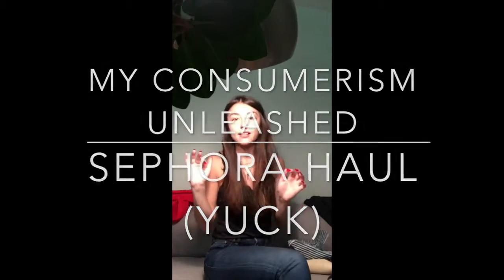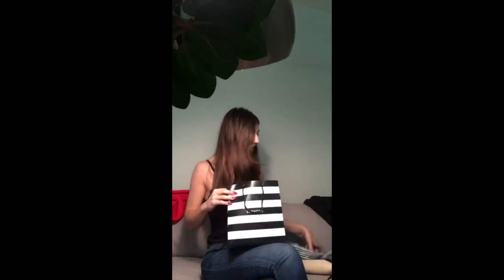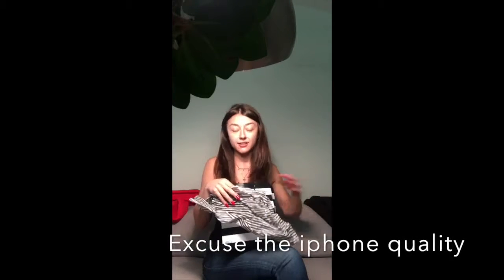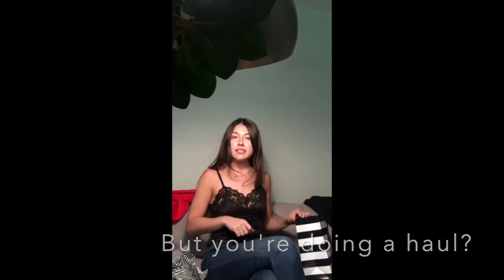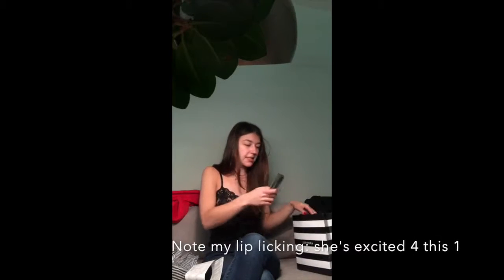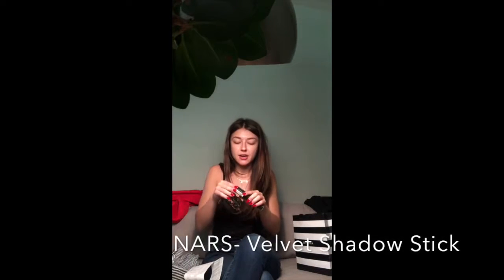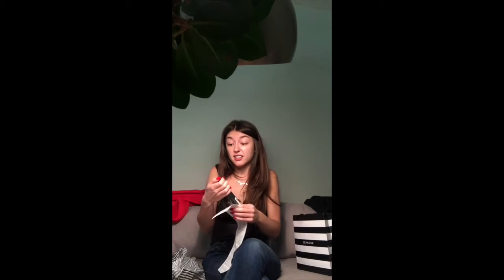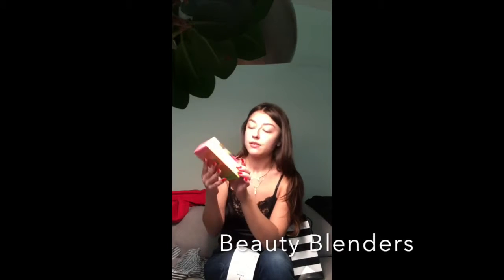Restocking My Makeup Kit | Svetlana Stu Beauty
These are my cult classic items for my kit. Recently I went to Sephora to restock and I was so excited I had to film this on my iPhone.

I don't condone over consumption and the need for material to equate to your self worth but these items are bomb for my makeup kit.

Hauls suck, (seriously they go against everything i believe in,) but sometimes you gotta be a westerner and ride the shopping high.

Enough justification just watch it, hoe.

                    ~       TODAYS  GUILTY PLEASURES     ~

                    ~       RELATED CONTENT     ~
HEALTH:
are my cult classic items for my kit. Recently I went to Sephora to restock and I was so excited I had to film this on my iPhone.

                    ~       TODAYS  GUILTY PLEASURES     ~

Heart RACHEL LYNNE JONES on Instagram: